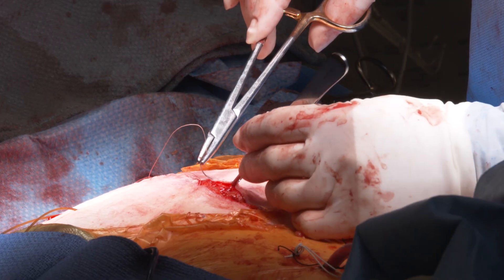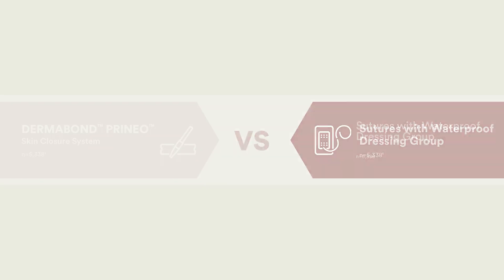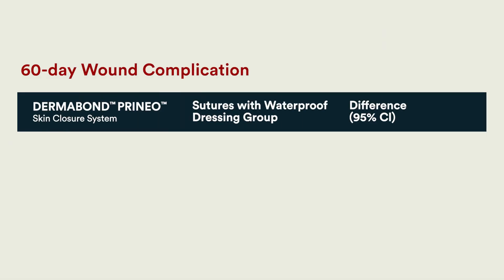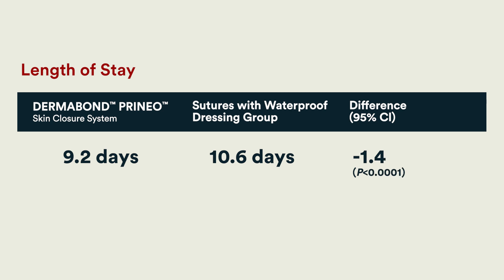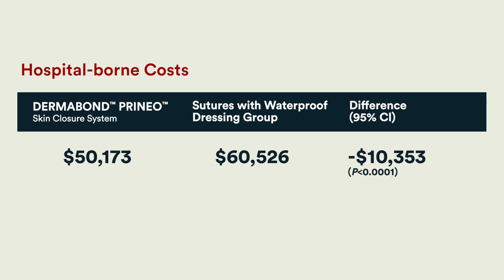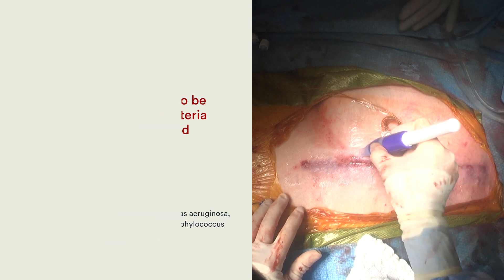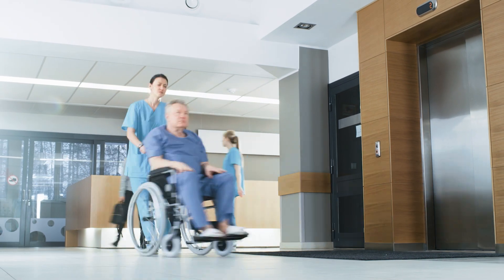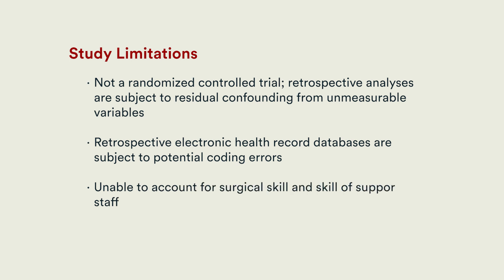Full Overview of DERMABOND PRINEO CV Retrospective Study | J&J MedTech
Watch Dr. Bob Kiaii present the complete DERMABOND PRINEO CV Retrospective Study outcomes and key patient benefits. Investigators designed a study to see if hospitals can improve economic efficiency without compromising outcomes.

In this J&J MedTech video, Dr. Bob Kiaii discusses study outcomes from the DERMABOND PRINEO CV Retrospective Study. Full Retrospective Study Title: Clinical and economic outcomes after sternotomy for cardiac surgery with skin closure through 2-octyl cyanoacrylate plus polymer mesh tape versus absorbable sutures plus waterproof wound dressings: a retrospective cohort study. Kiaii B, Johnston SS, Jang SR, Elangovanraaj N, Tewari P, Chen BP. J Cardiothorac Surg. 2022

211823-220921